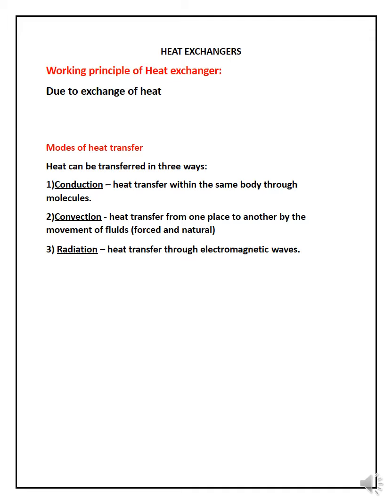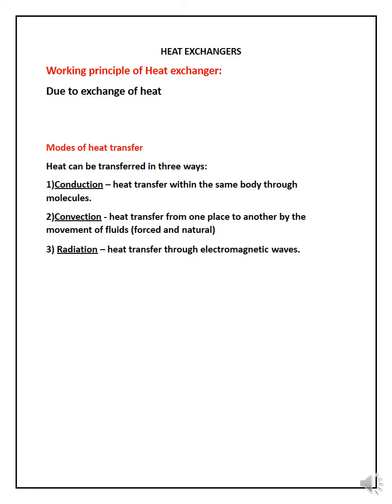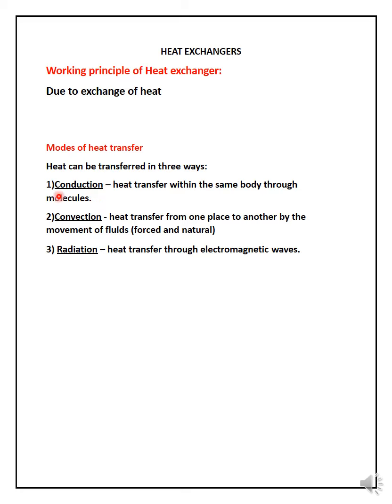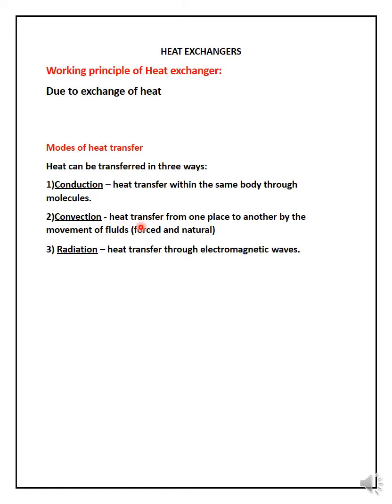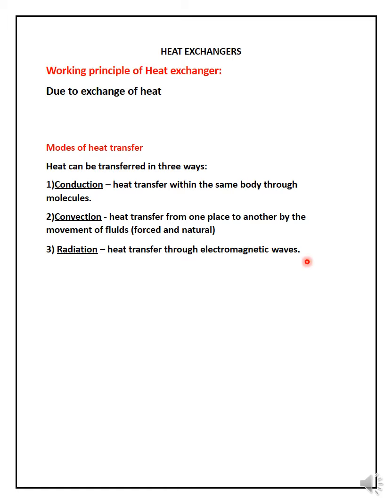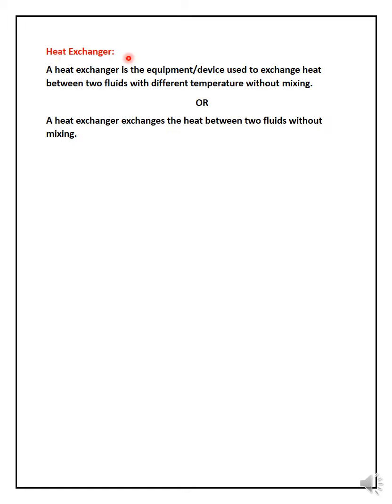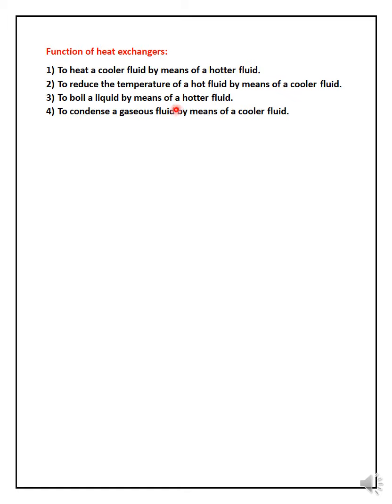Heat exchangers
Heat exchangers In brief